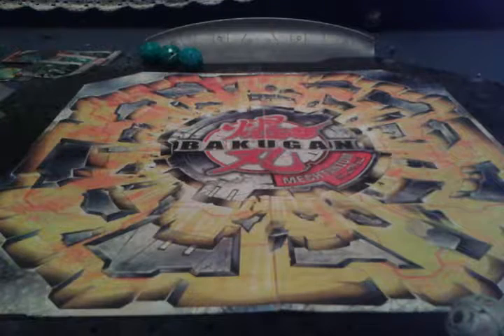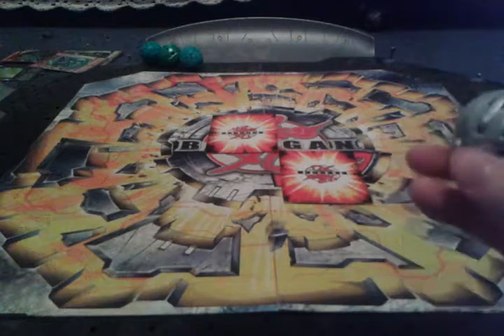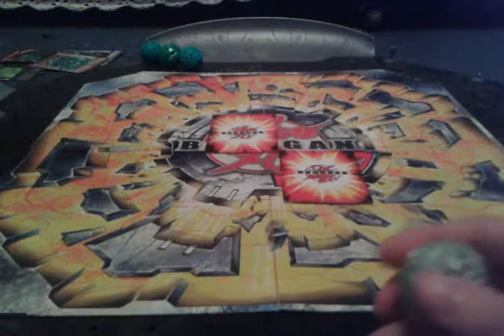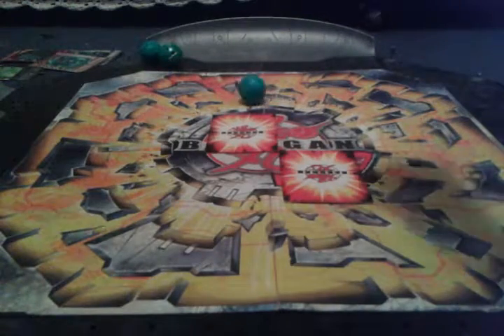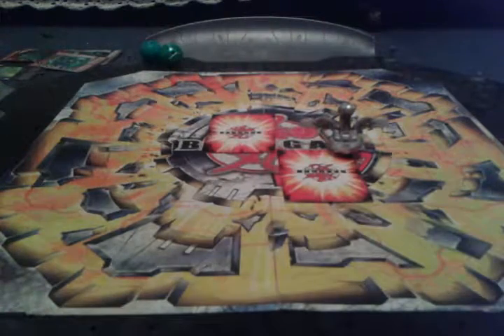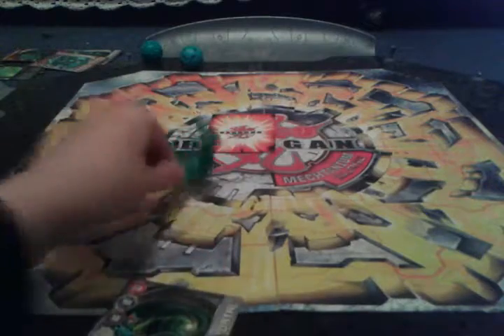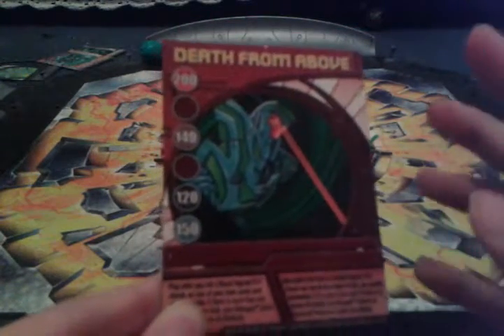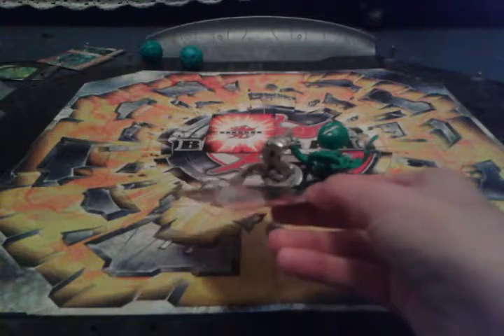BAKUGAN - Epic GamePlay